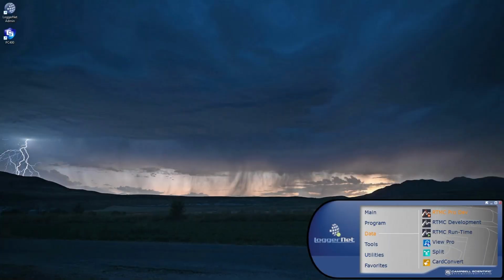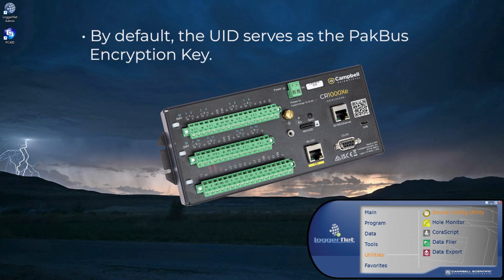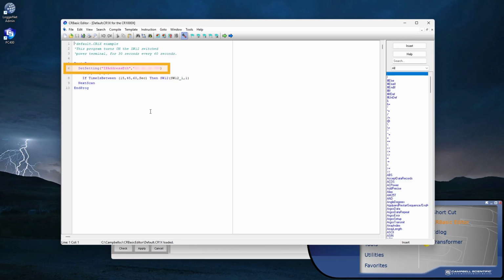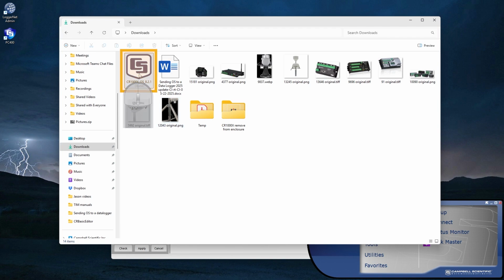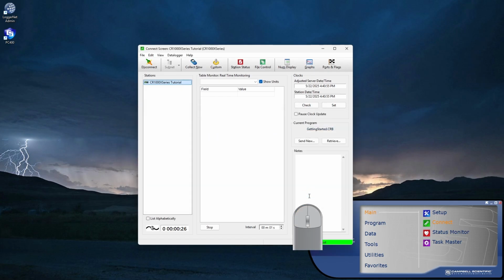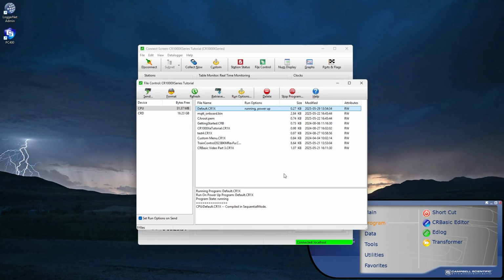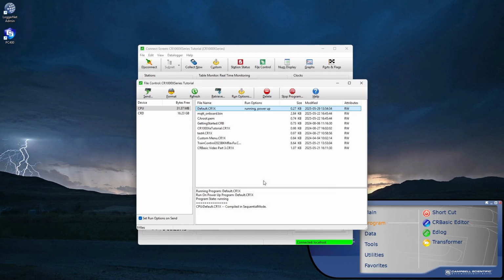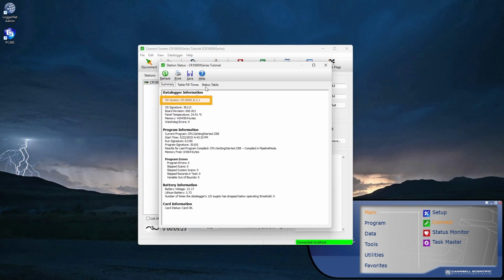Sending an OS to a Remote Data Logger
This video demonstrates updating the Operating System for a CR1000Xe datalogger. The procedure is similar for other CRBasic dataloggers such as the CR6.

We'll use File Control from the Connect screen. This method is suitable for a remote datalogger that is already deployed and could be on a telecommunications link, such as a cellular phone or an IP link. Also show how to determine if you have a 2M or 4M logger.

In Part 1 - we use the Send OS Tab in the Device Configuration Utility. This is a good method to reset the datalogger back to factory defaults. For this method you need to connect your computer to the datalogger directly, not over a telecommunications link.